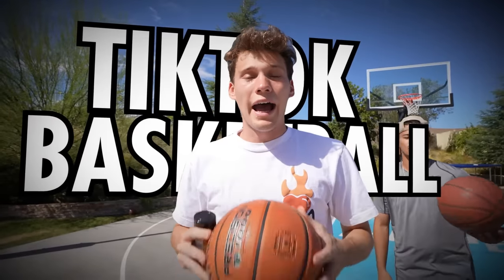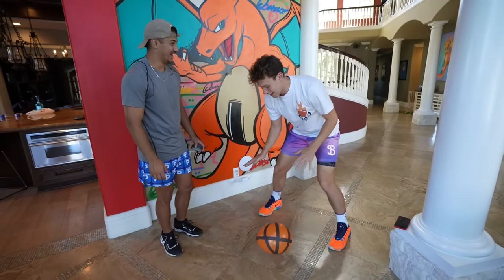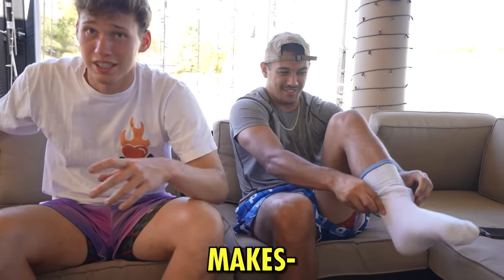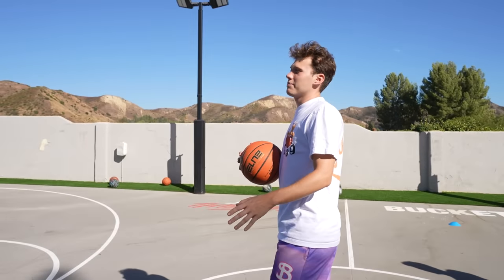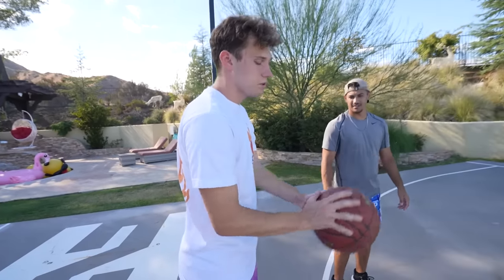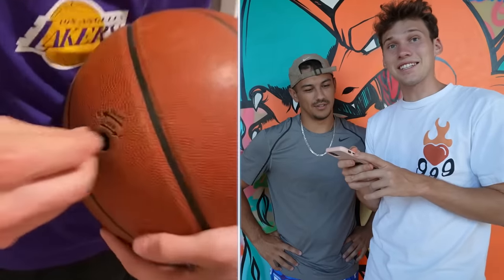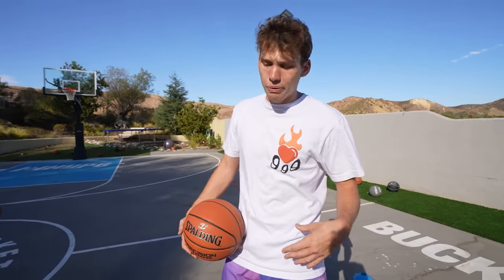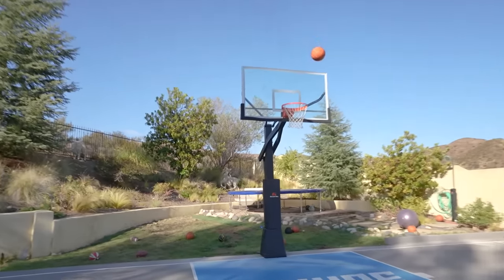Testing 16 VIRAL TikTok Basketball Hacks!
Today I'm testing 16 viral Tik Tok basketball hacks to see if they really work! Which was your favorite?

Thanks to @JohnnyCarmack for joining me in the video!